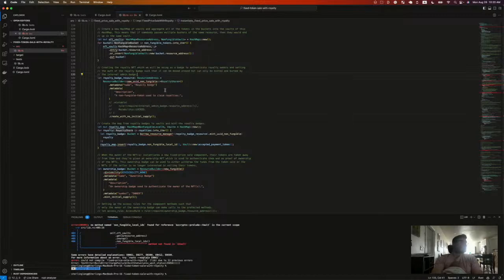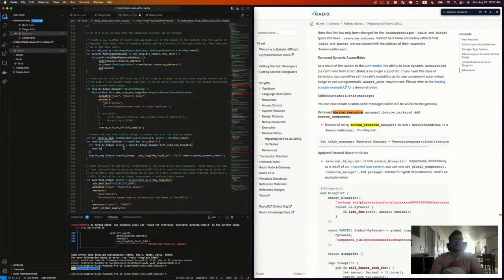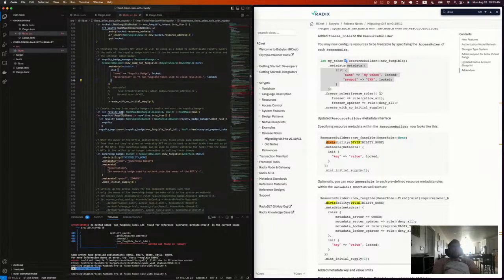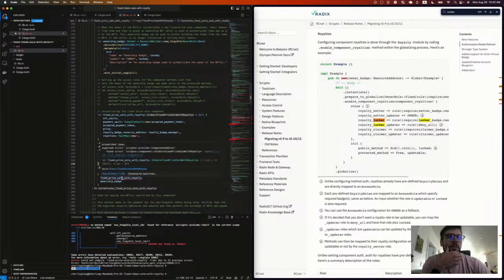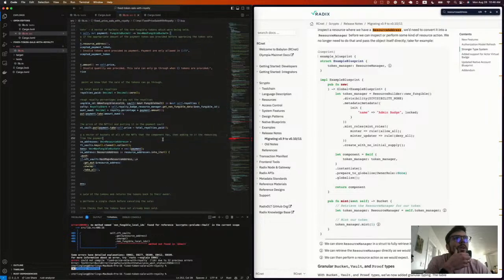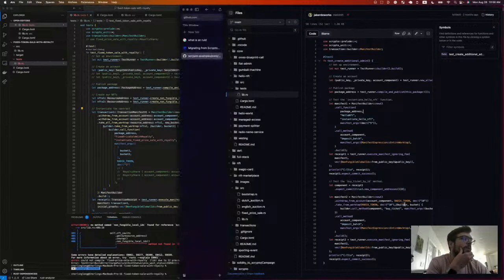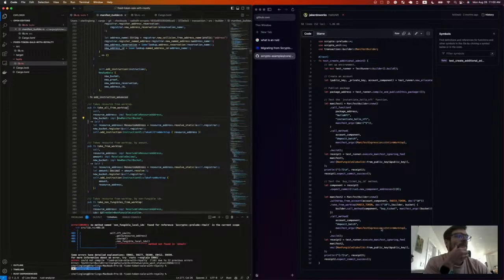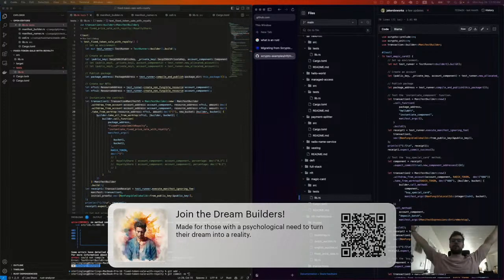Radix, migrating fixed token sale with royalty to scrypto 0.10.0 w/ Daughter